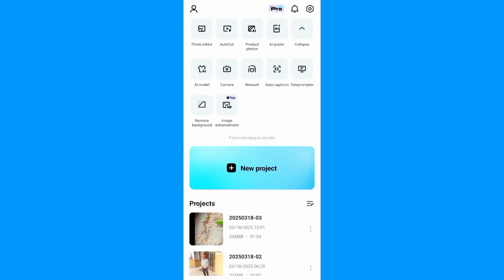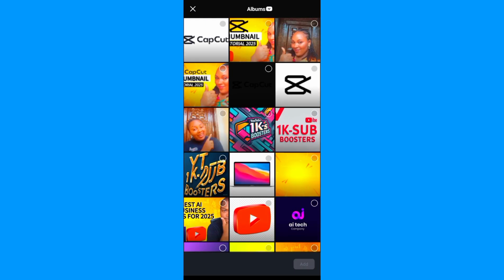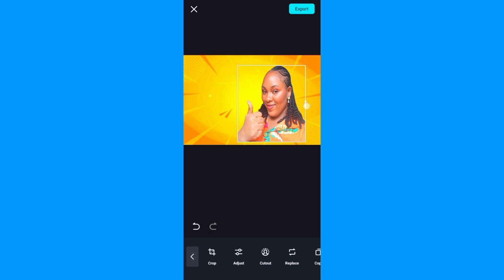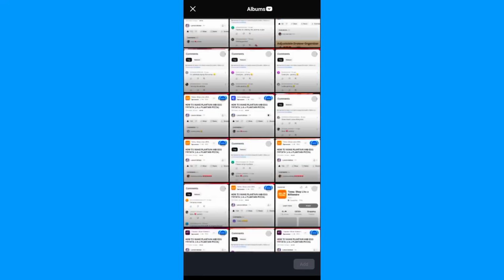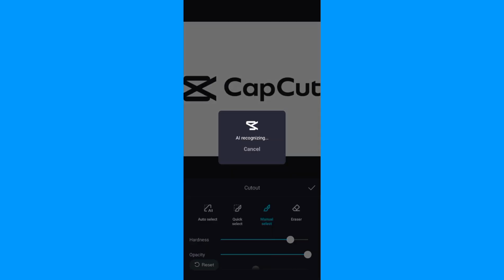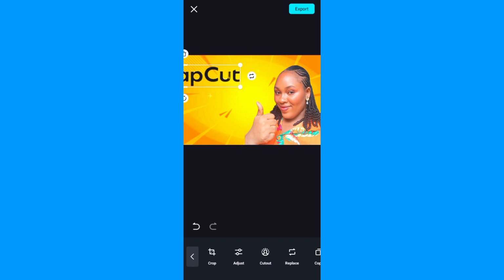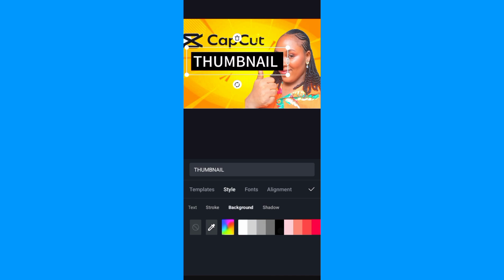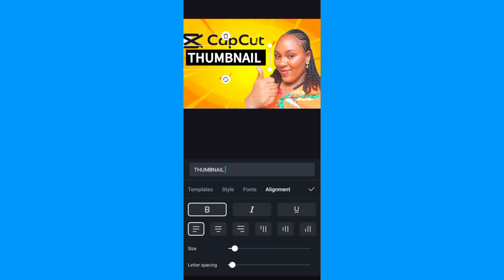Thumbnail Tutorial 2025: Edit YouTube thumbnail like a pro using this FREE tool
YouTuber, Do you Want to make scroll-stopping YouTube thumbnails that get more clicks and views in 2025? In this tutorial, I'll show you how to edit like a pro using free tool to create eye-catching thumbnails.

 In this video, I am going to be showing you how to make Custom Youtube Thumbnails from start to finish, from scratch for free using Capcut. this is the best youtube thumbnail tutorial you are going to watch.